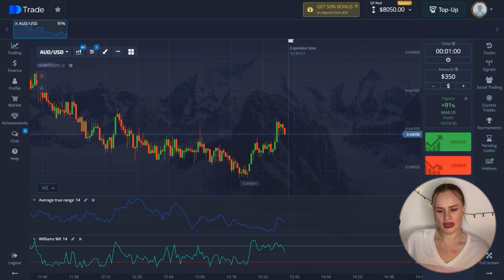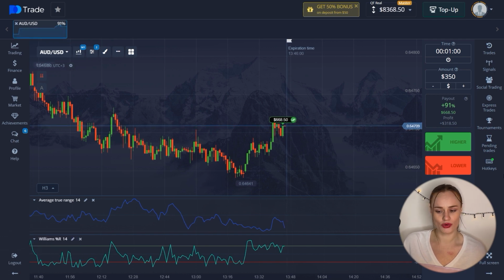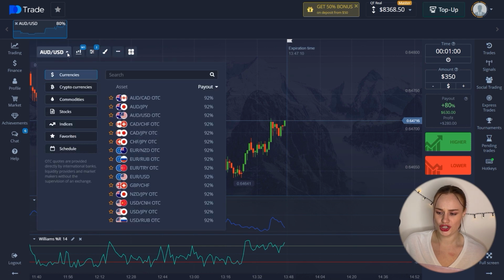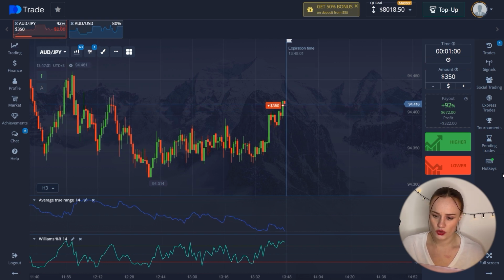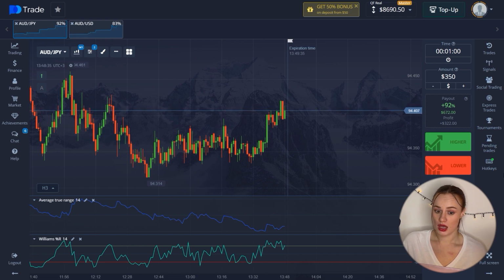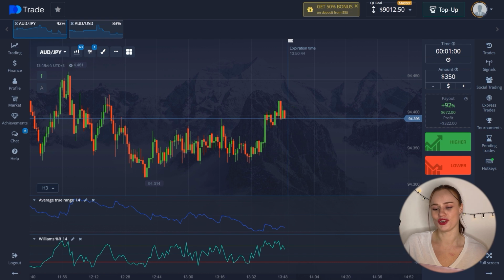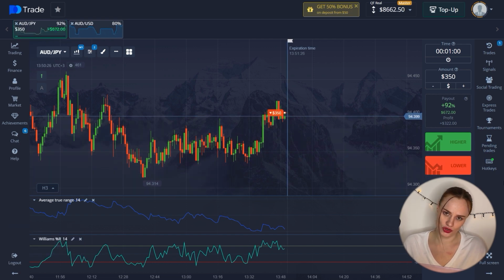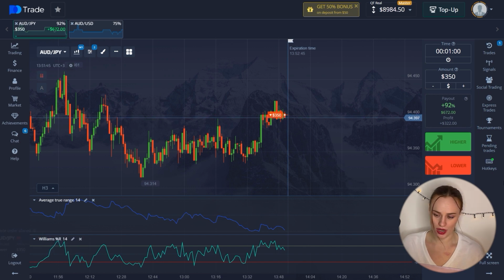MY SECRET STRATEGY | Trading Binary Options PocketOption